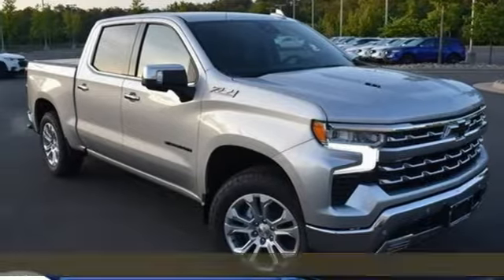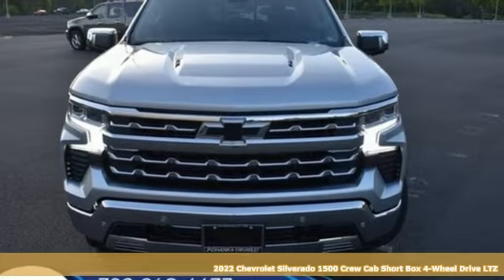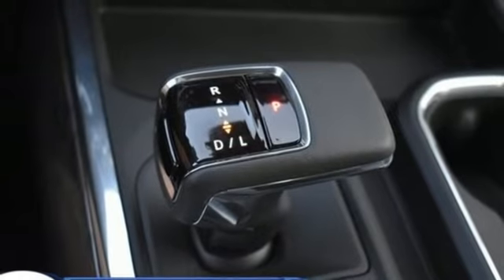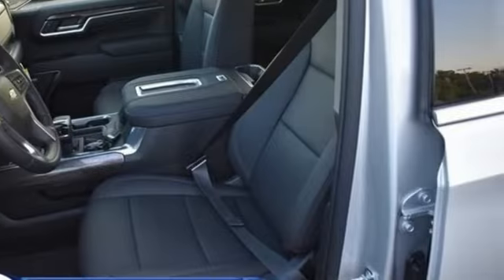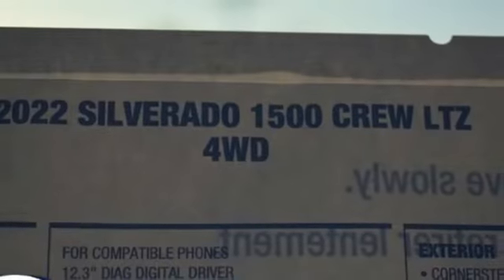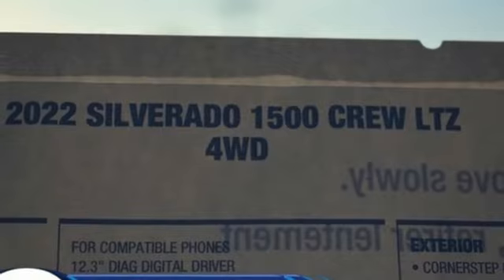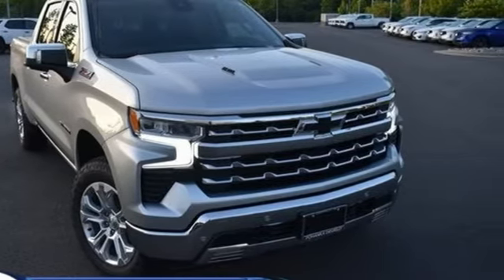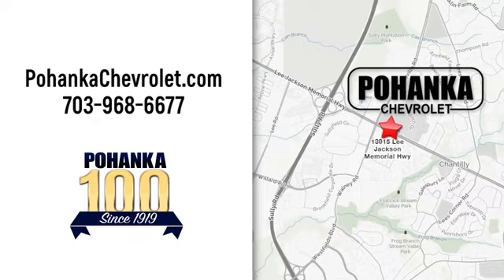New 2022 Chevrolet Silverado 1500 Manassas VA Chantilly, MD TNZ521953 - SOLD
Year: 2022
Make: Chevrolet
Model: Silverado 1500
Trim: LTZ
Engine: EcoTec3 6.2L V8
Transmission: 10-Speed Automatic
Color: Silver
Interior: Jet Black
Stock #: TNZ521953
VIN: 1GCUDGEL2NZ521953

Address:
13915 Lee Jackson Hwy